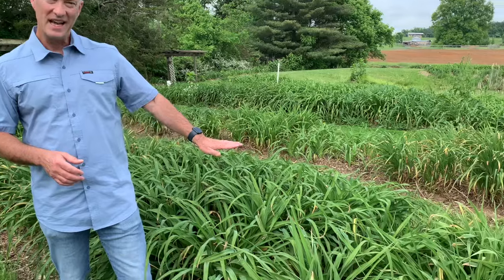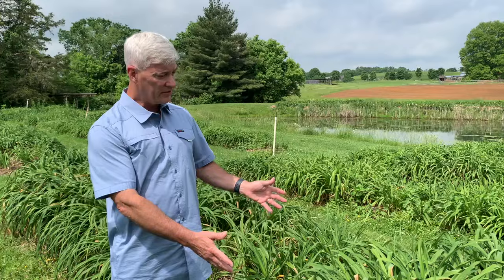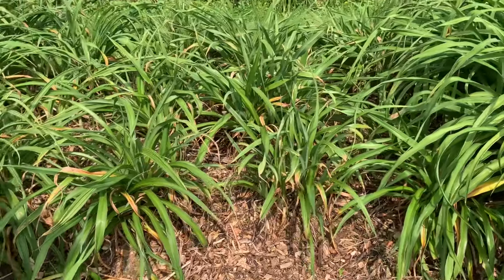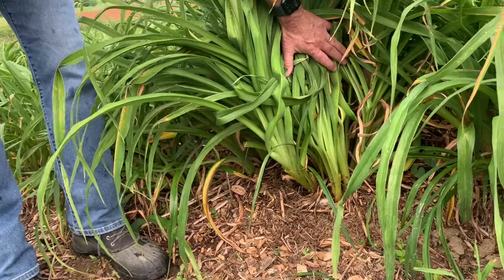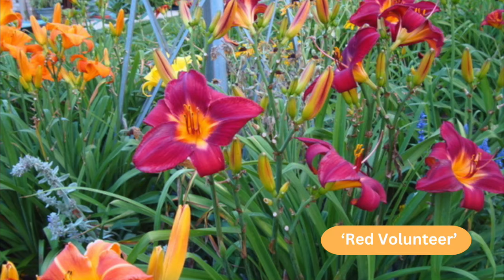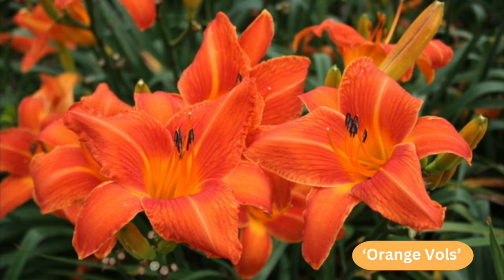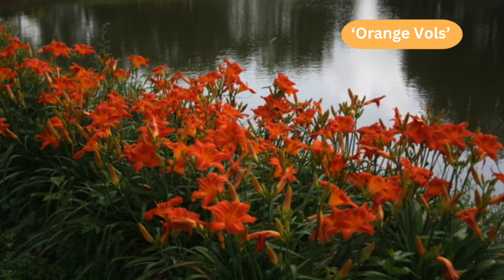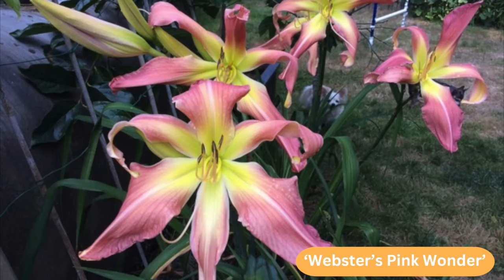5 Great Things About Big Daylilies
Ken Oakes and his family have been growing daylilies on their farm for over 40 years. Ken loves daylilies in general, but he holds a special place in his heart for daylilies with big blooms. Follow along in this video as he shares some of his favorite big-bloomed beauties and discusses five great things that make daylilies with big blooms so special.

One of the best things about daylilies is the massive variety they come in. Tall daylilies, short daylilies, daylilies with eyezones, daylilies with ruffled edges, daylilies with plain edges, daylilies with massive blooms and daylilies with miniature blooms. No matter what you're looking for in your garden, there's a daylily that fits the bill!

You can find out more about daylilies in all shapes, sizes and colors on our

ABOUT US:
Oakes Daylilies is a family-owned daylily farm that's been in business for three generations. Our daylilies grow in home gardens, city parks and botanical gardens across the nation– including Hawaii and Canada. We are known in the industry as Daylily Experts and grow over 1000 varieties of daylilies on nearly 70 acres in East Tennessee. But over 50 years ago, we started just like you—with one daylily in a home garden.

FARM-FRESH TO YOU!
When it comes to daylily plants, bigger is better! All of the plants we ship will be three fans or larger — two or three times (or more) what you might receive from other companies. Larger plants get established faster and produce more blooms quicker.

All of your plants will be freshly dug when you order. The leaves are trimmed and the plants are washed and air-dried. Your daylilies will be out of the ground less than 48 hours before they’re headed your way.